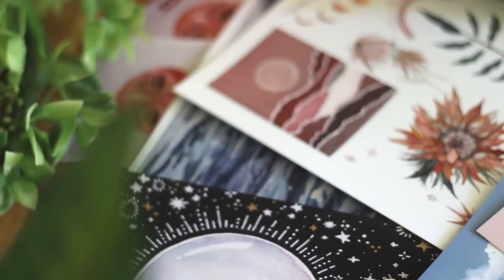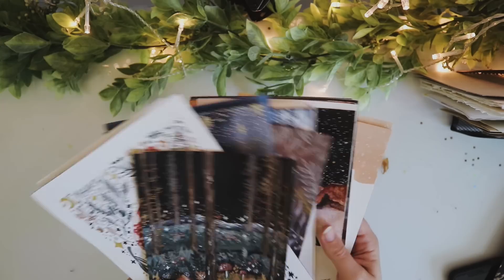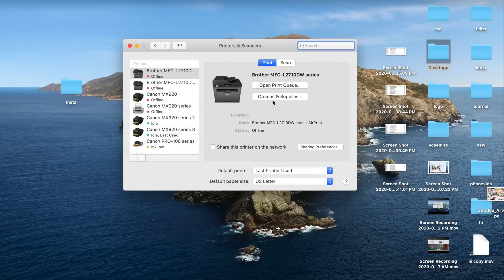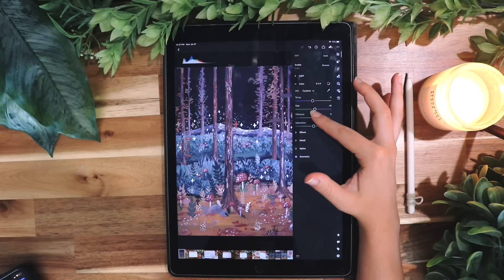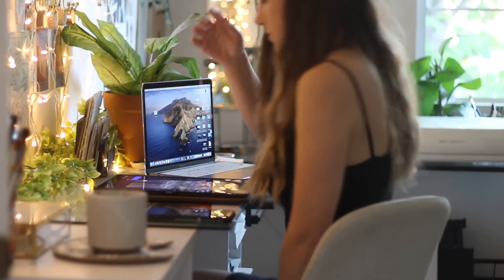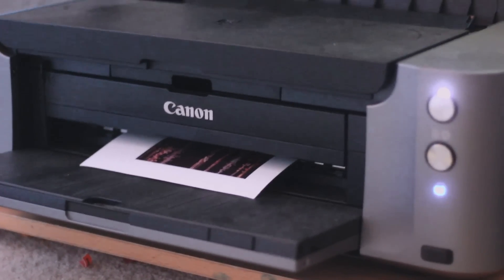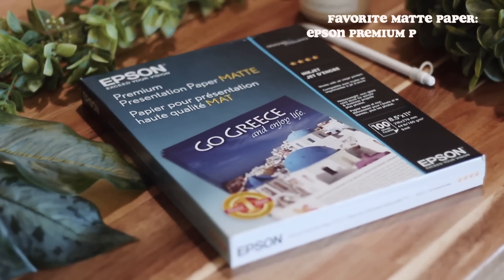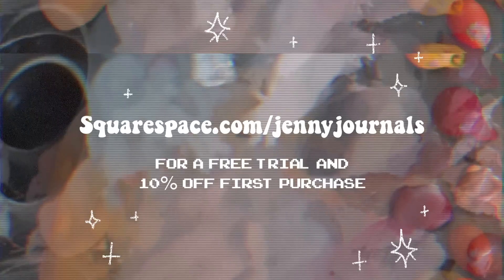How I Make My Art Prints to Sell on Etsy! ✨ (Digitizing my Art)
SOCIALS -
Etsy Shop
Art & Bujo Instagram: @jennyjournals

PRINTING:
Canon MX922 (Printer/Scanner)

My Favorite Cheap Printer Ink for Canon MX922

Printer Canon Pro-100 (new printer)

Canon Ink for Pro-100

Off-brand Ink (Cheaper Ink) for Pro-100

Epson Premium Matte Presentation Paper (What I use to print all of my calendars)

PAPER CUTTER:
Swingline Paper Cutter

ELECTRONICS:
Ipad Pro 12.9
Apple Pencil
Canon Rebel SL1 Camera
Canon 80D Camera